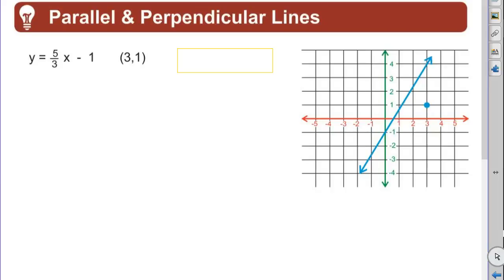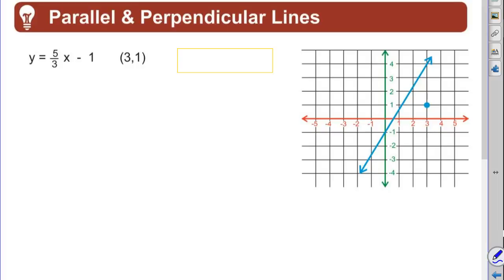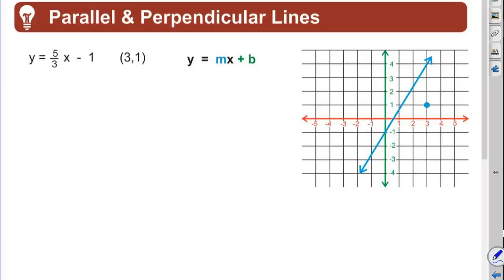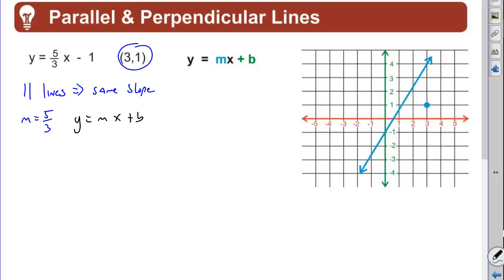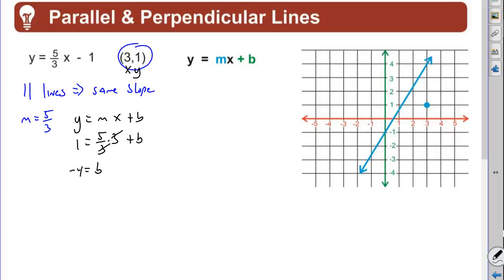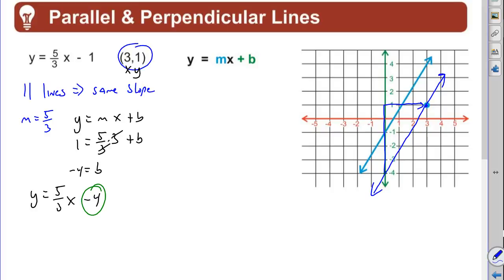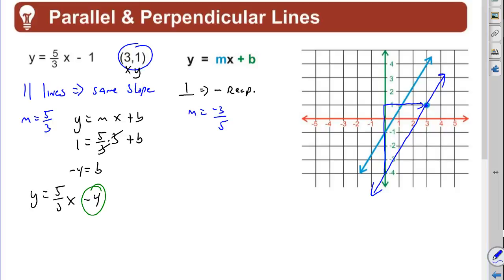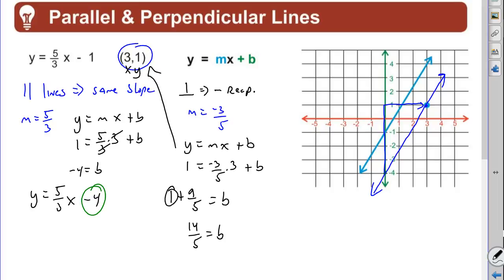Algebra Chapter 6 Quick Review:Parallel & Perpendicular Linear Functions by Rick Scarfi